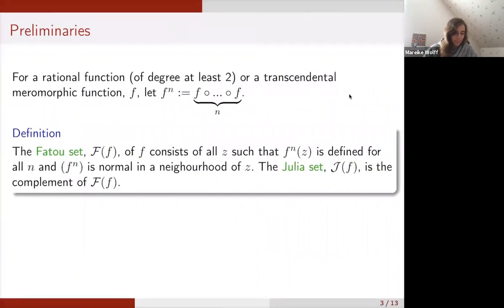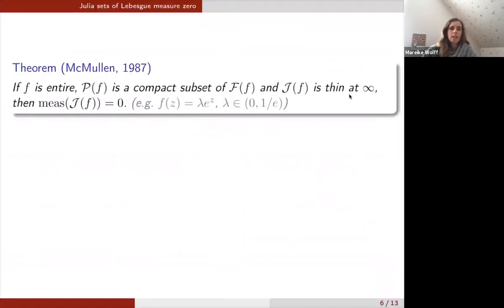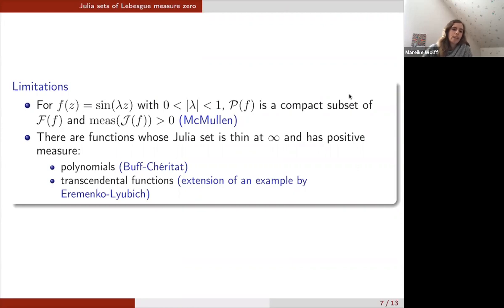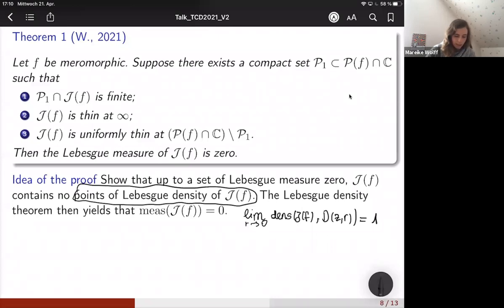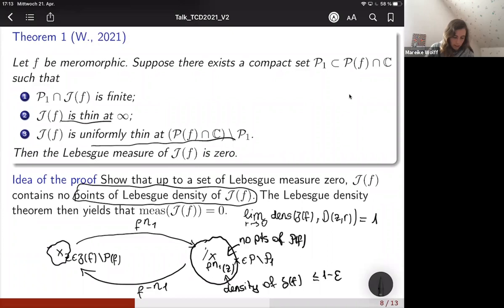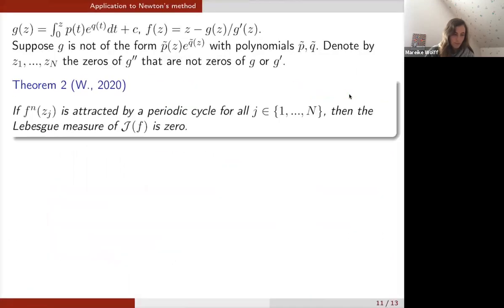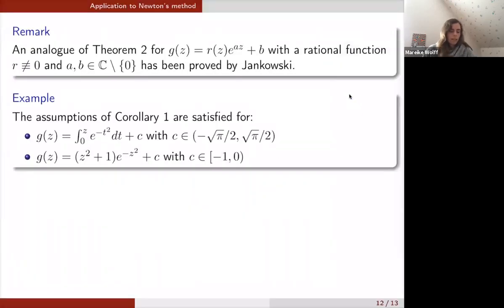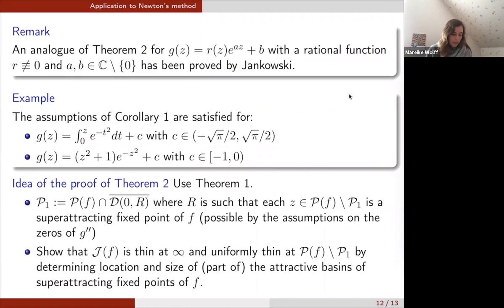A class of Newton maps with Julia sets of Lebesgue measure zero - Mareike Wolff, University of Kiel